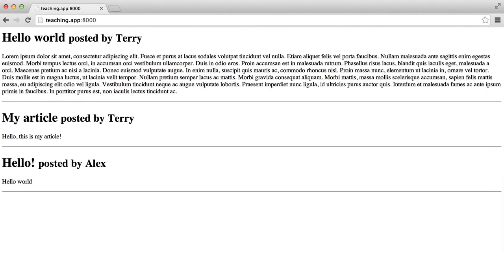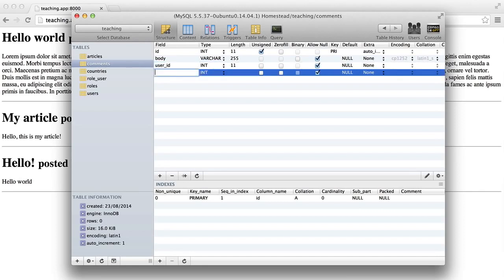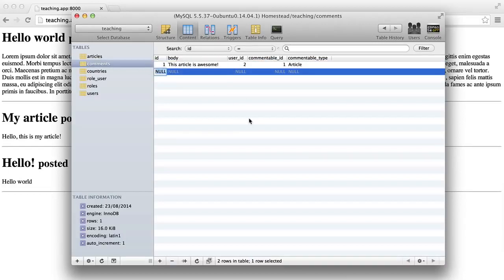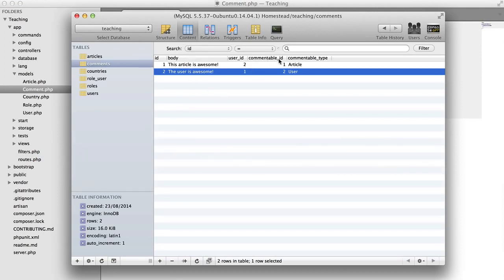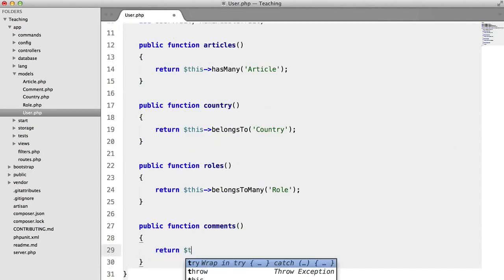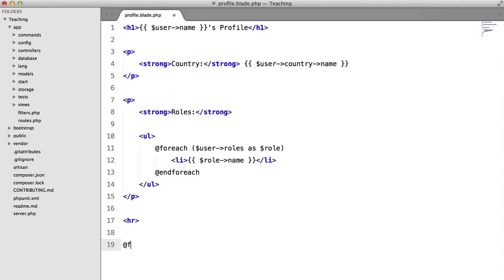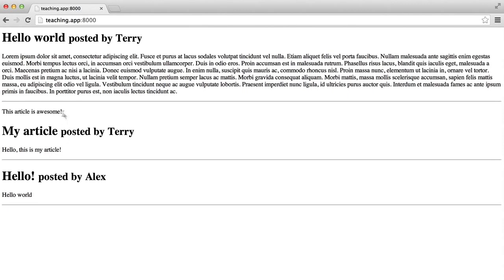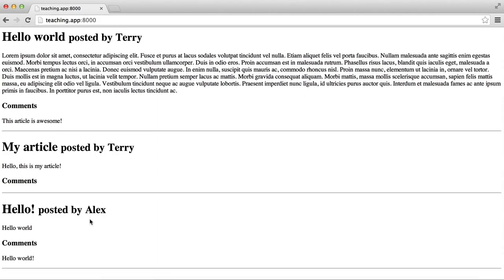Laravel Eloquent Relationships Polymorphic Relations 6 6